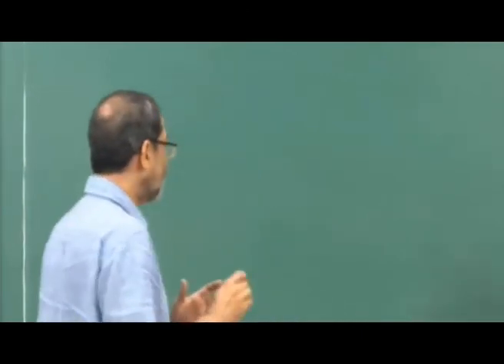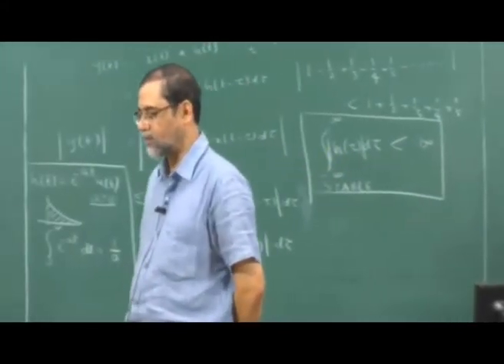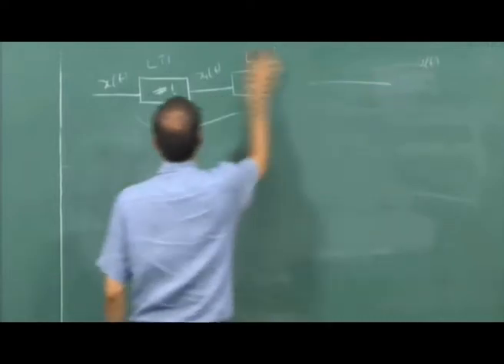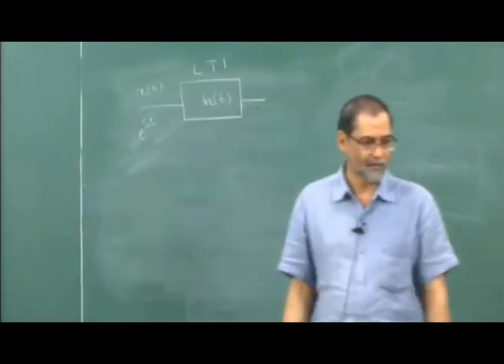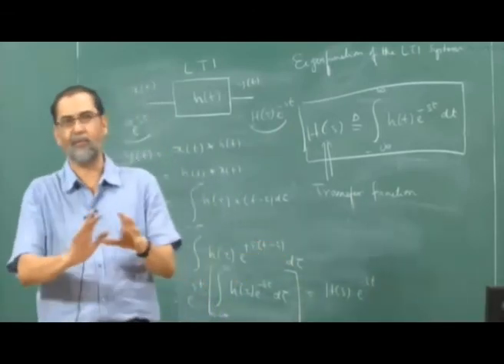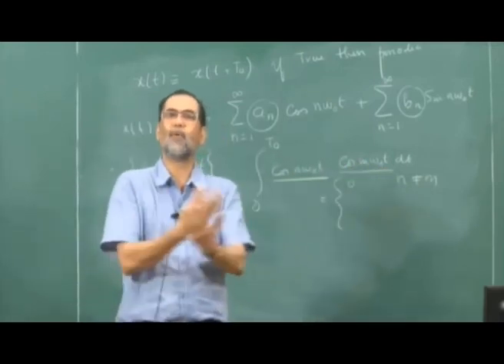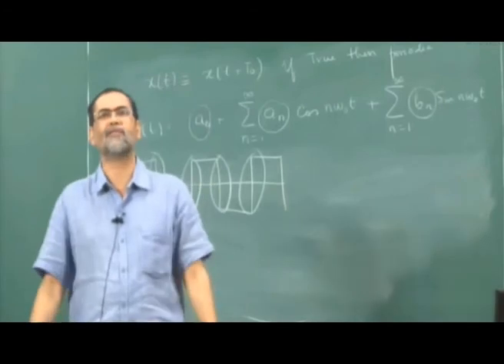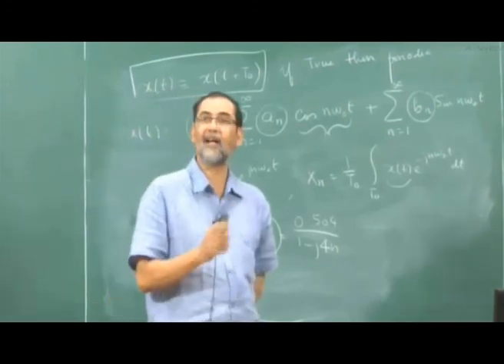convolution and frequency domain analysis